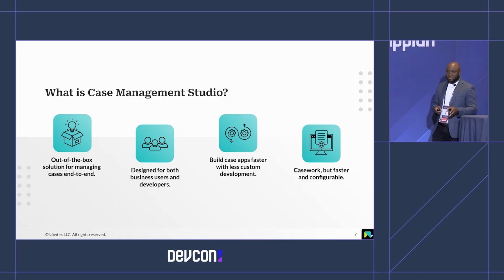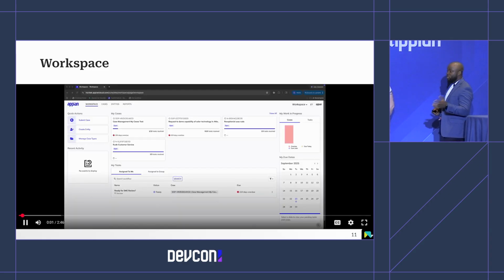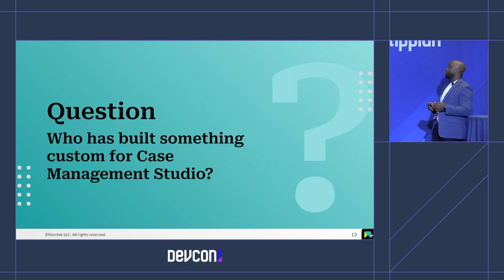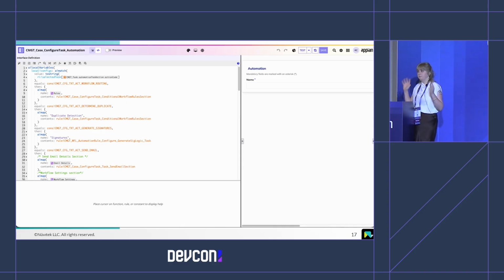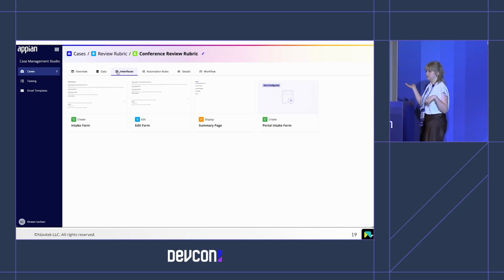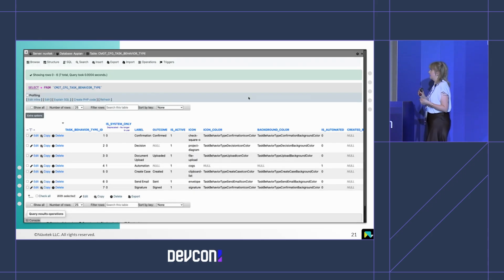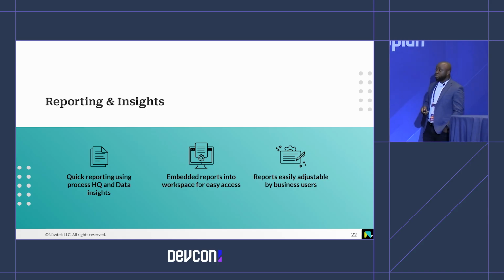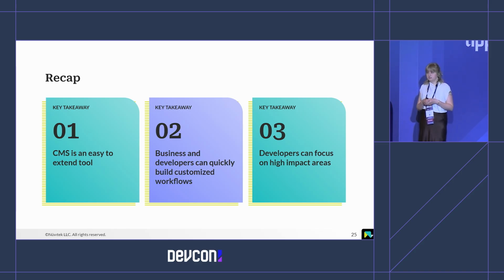Advanced Patterns for Case Management Studio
Go past the Case Management Studio basics to explore complex hierarchies, dynamic assignment, and multiple task orchestration. Learn to build decision dashboards for exception management and efficient, data-driven case handling.

00:00 - Introduction & Agenda
01:48 - Case Management Studio Crash Course
03:20 - User Personas in Case Management Studio
04:42 - The Control Panel
08:02 - Workspace Overview
11:13 - Why Developers Should Care
13:40 - Practical Use Case: Conference Proposal App
16:42 - Duplicate Detection with AI Agent
22:24 - Setting up Parent-Child Relationships
28:32 - Creating a Custom Signature Task Type
35:08 - Reporting and Insights with Process HQ
39:42 - Operational Outcomes
40:38 - Summary and Key Takeaways